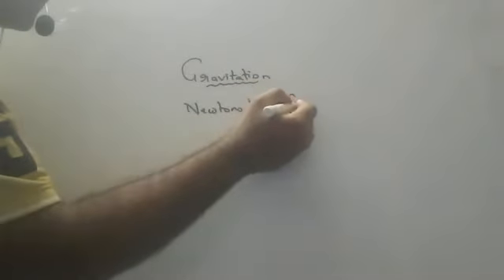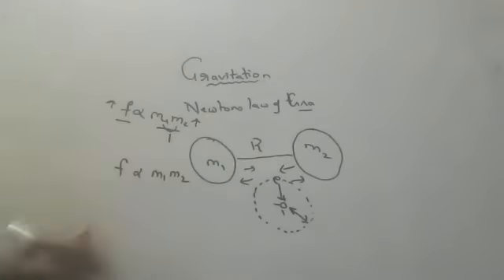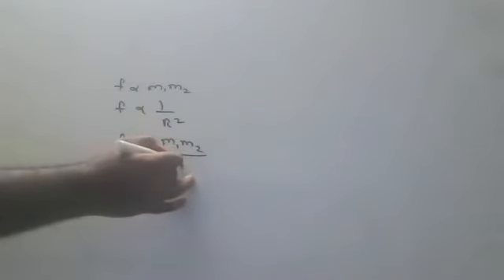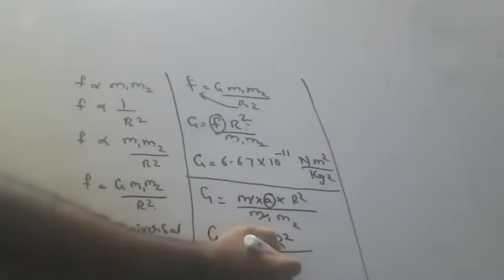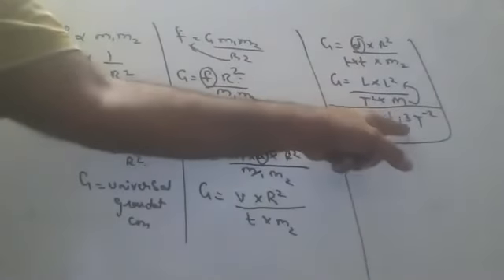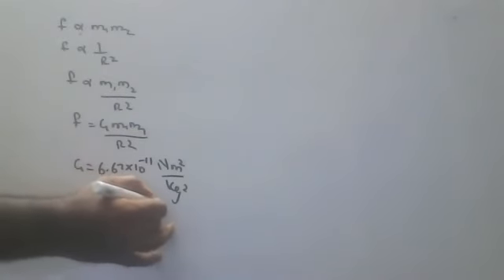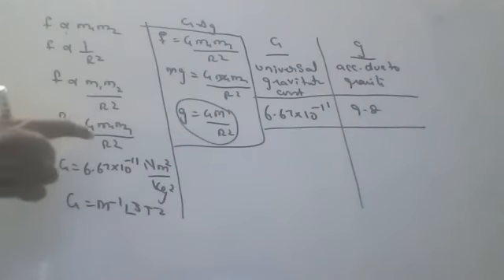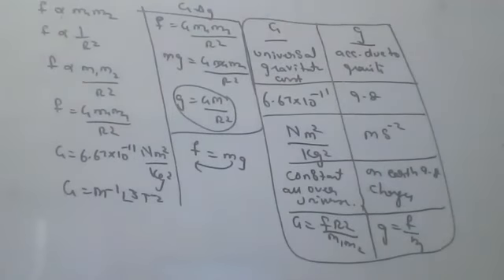universal law of gravitation and relation between g and G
force of gravitation is directly proportional to product of their masses

force is inver